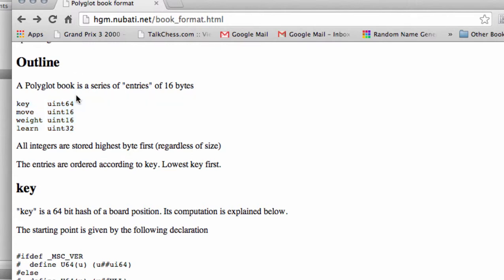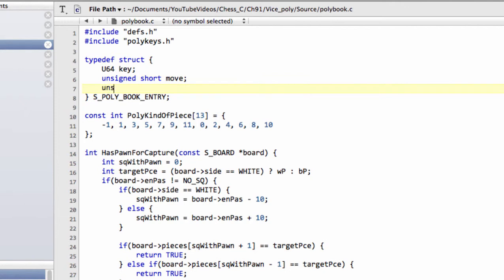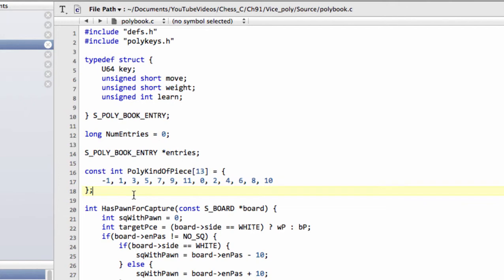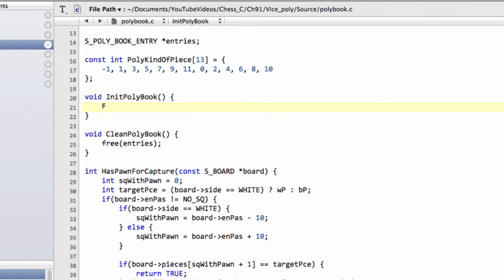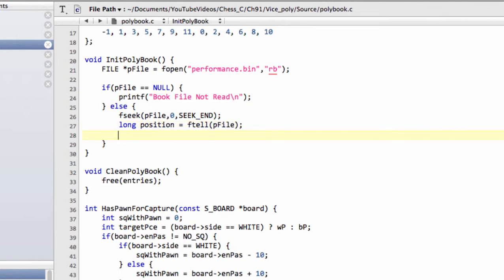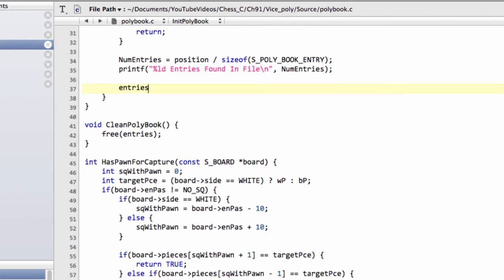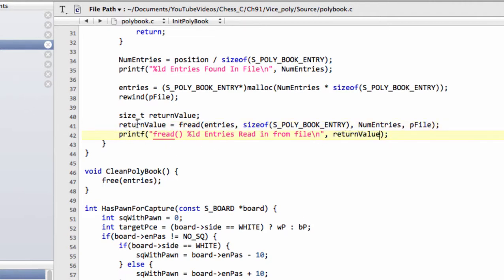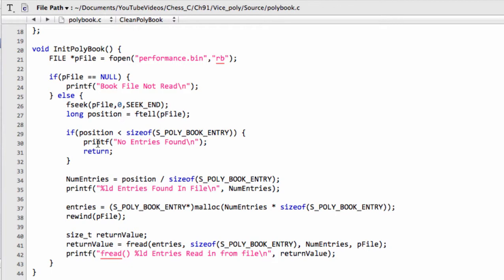Programming A Chess Engine in C Part 91 - Polyglot Book #3 Read In Data